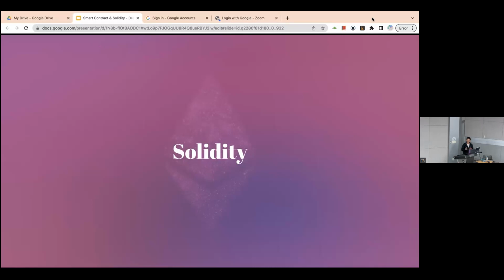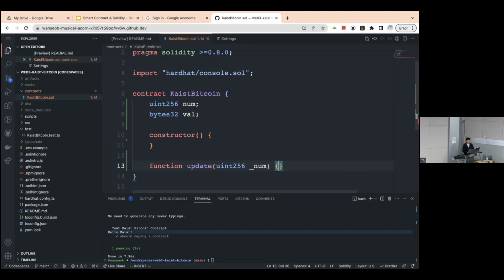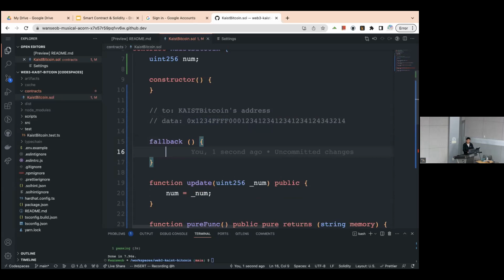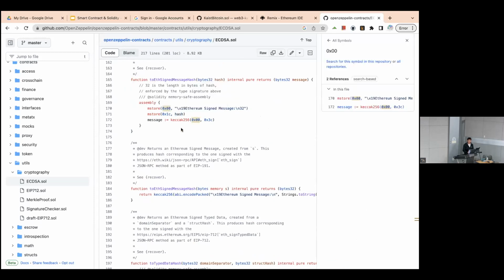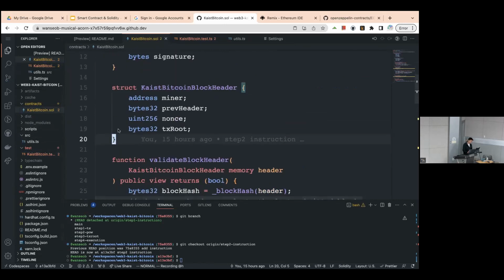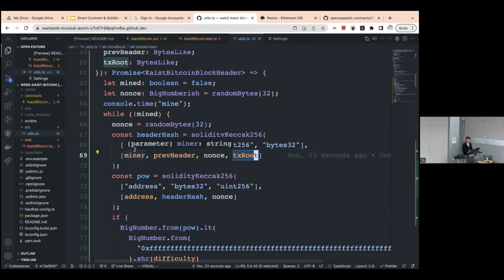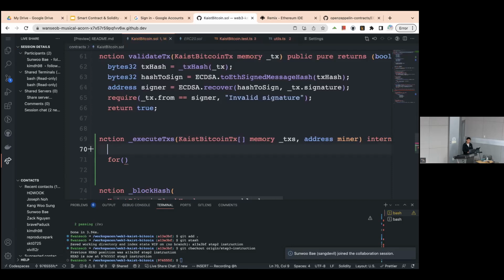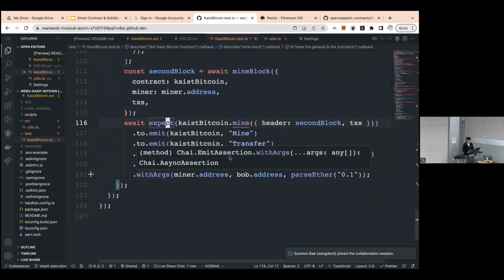Web3@KAIST Lecture08 - KAIST Bitcoin: Solidity Live Coding (by Wanseob Lim of Ethereum Foundation)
Guest Speaker: Wanseob Lim, Technical Lead @ Ethereum Foundation
In this lecture, he presented live coding to implement Bitcoin over Ethereum with Solidity.